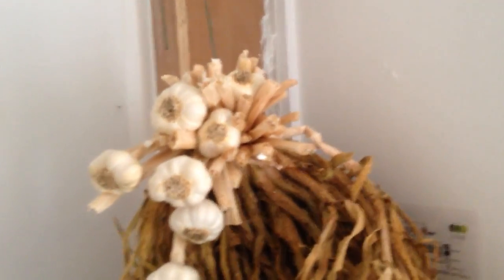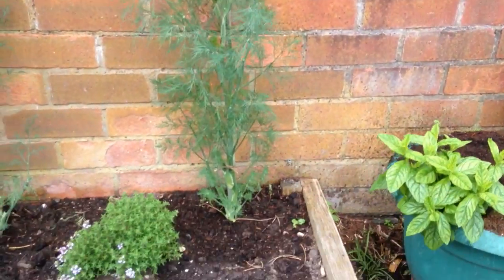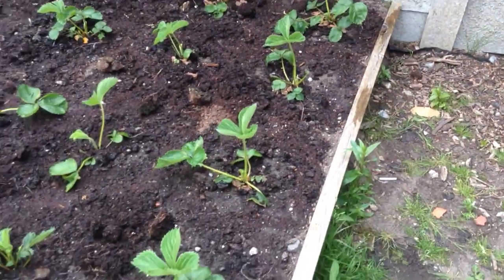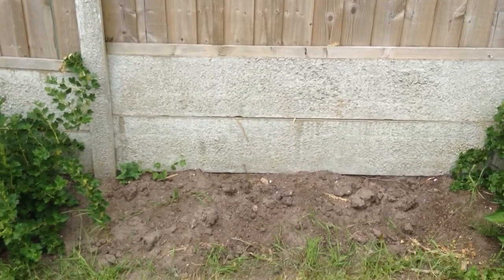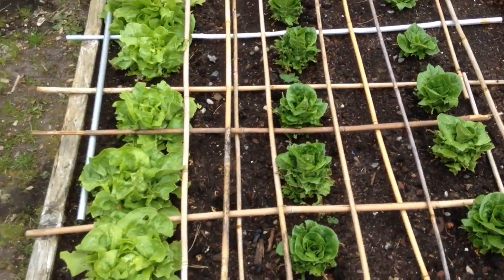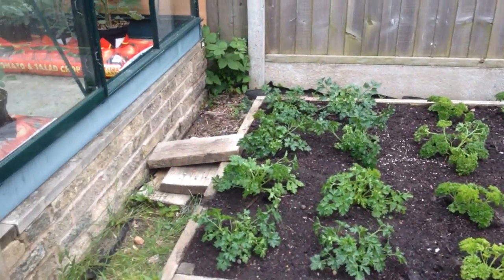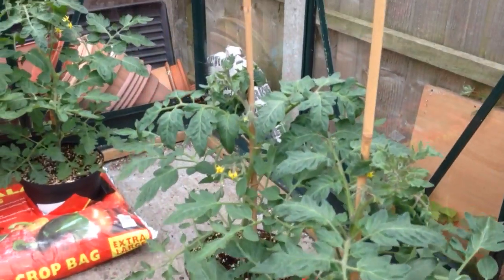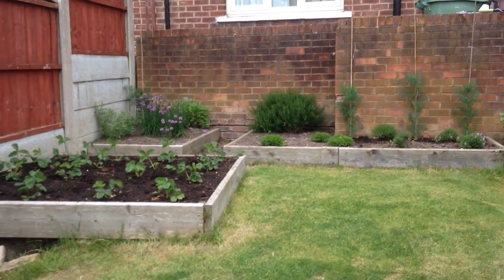Raised bed allotment 13th June 2015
My tomatoes are now in grow bags and a look at my herb beds and lettuces